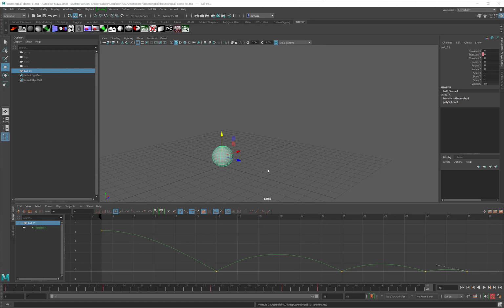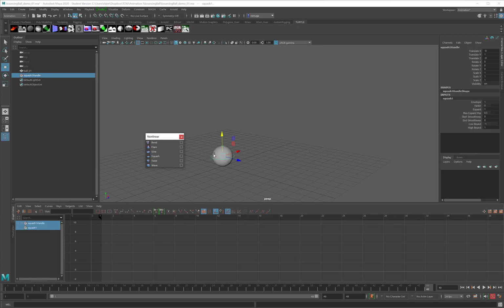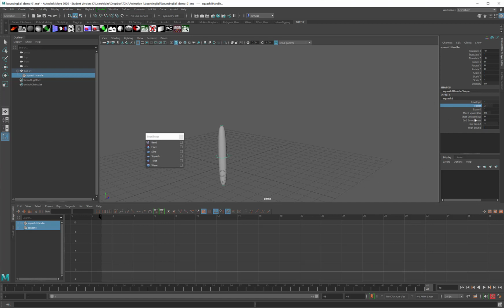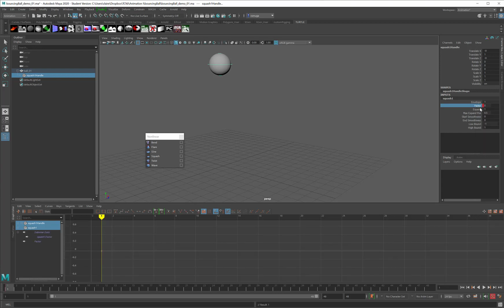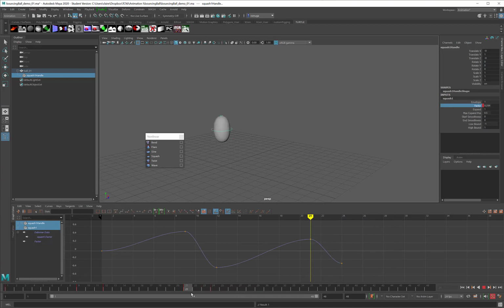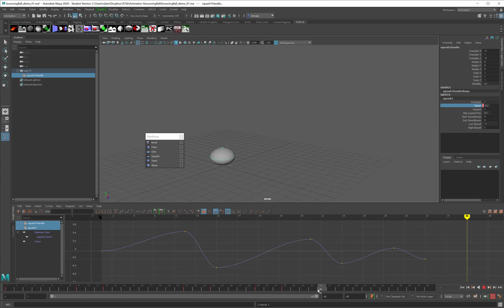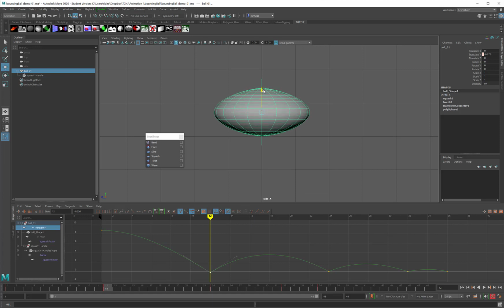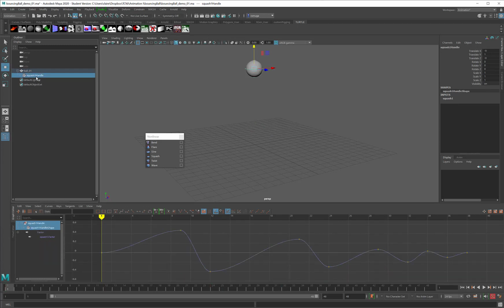10_bb_squashDeformer